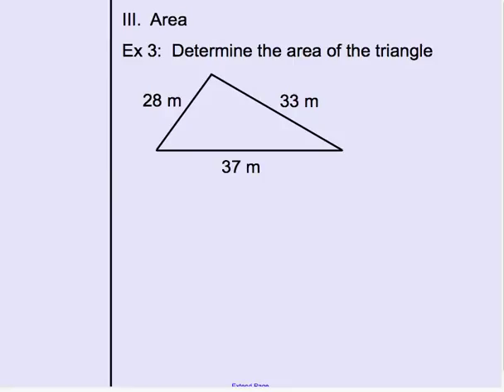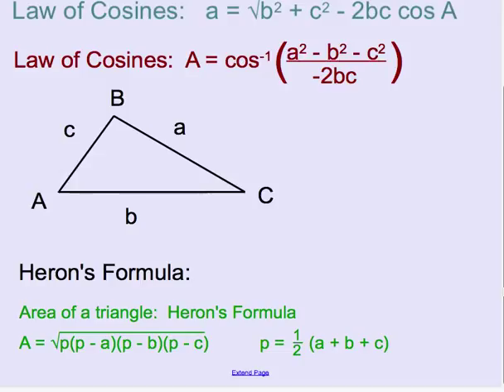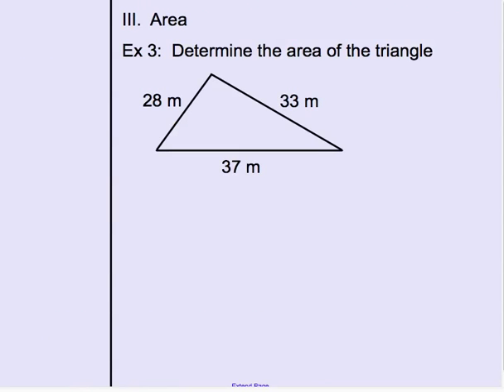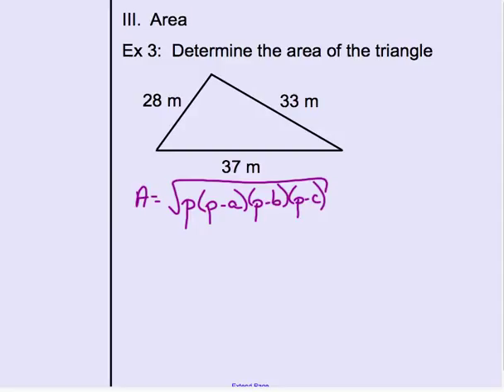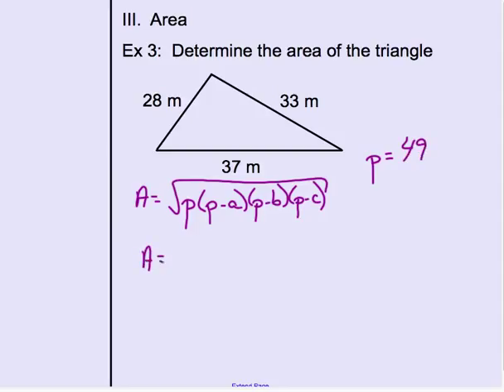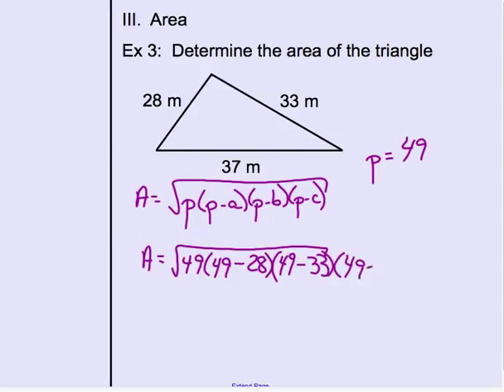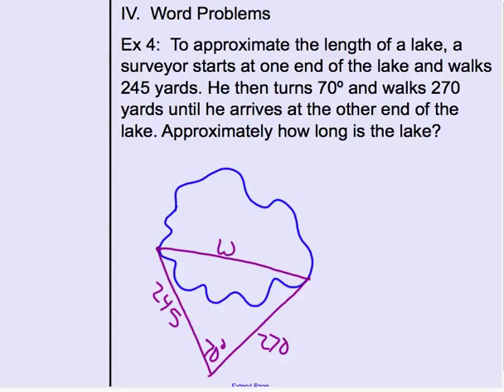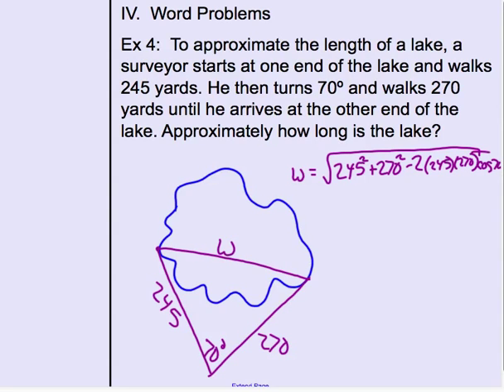Heron's formula for area of a triangle and Word Problem Law of Cosines